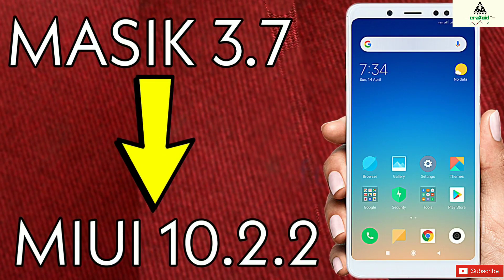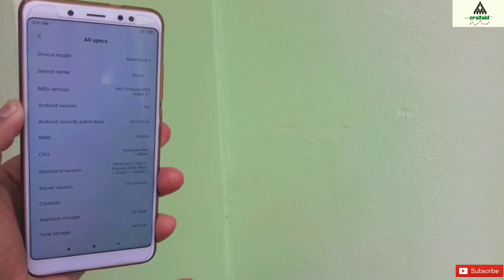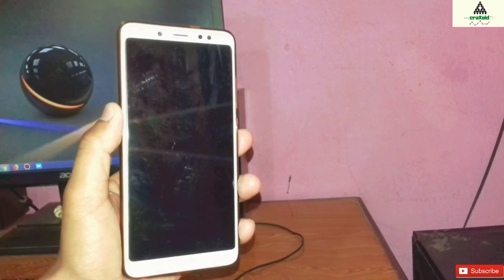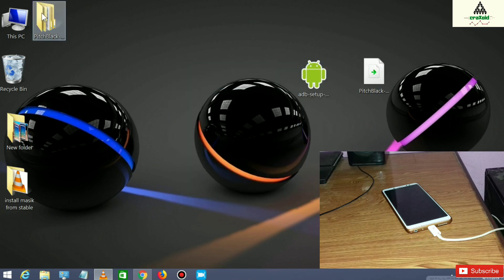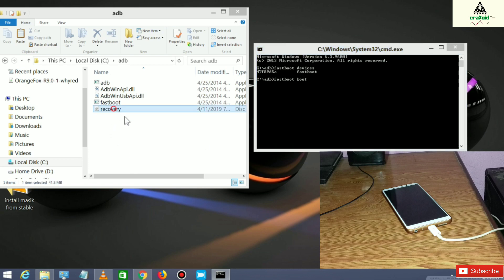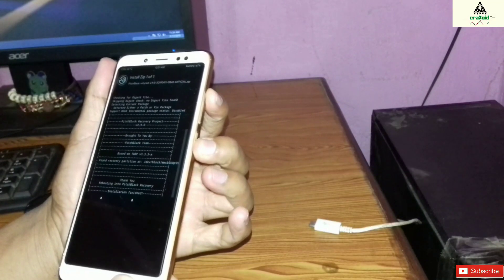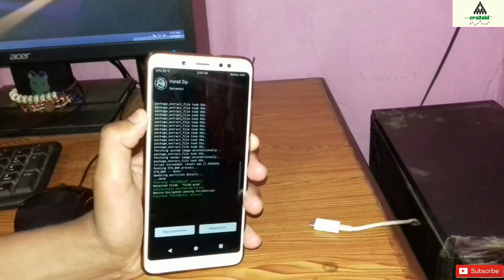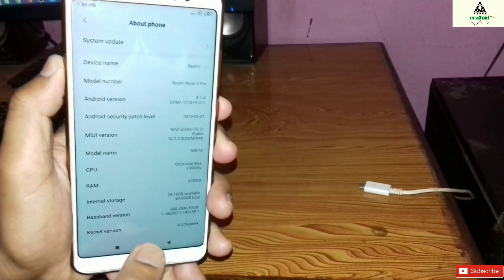INSTALL MIUI ROM From MASIK X 3.7 ROM || Redmi Note 5 Pro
Hello and welcome to Craxoid Youtube Channel. Today in this video I am going to show you How to go back to MIUI Global Stable 10.2.2.0 From Masik X 3.7 ROM On Xiaomi Redmi Norte 5 Pro.